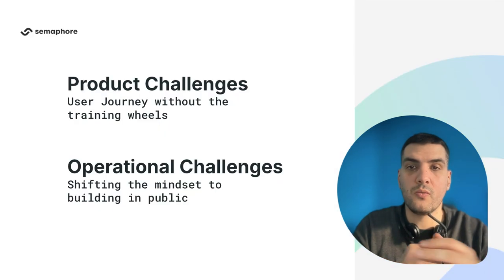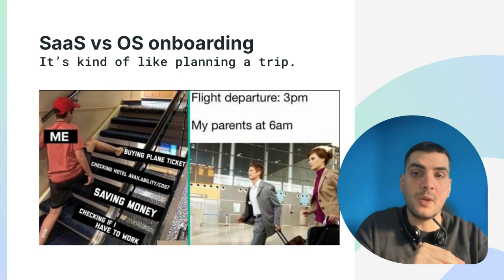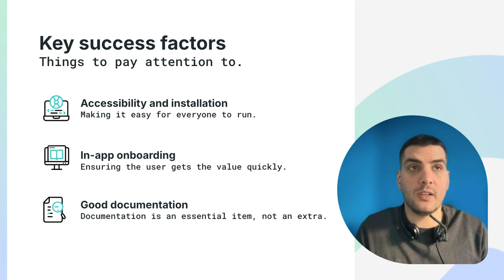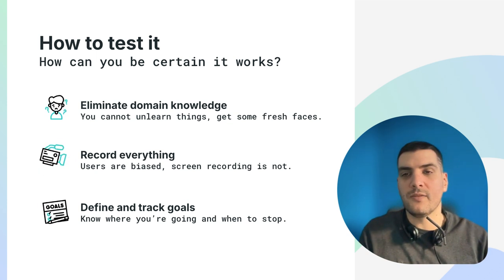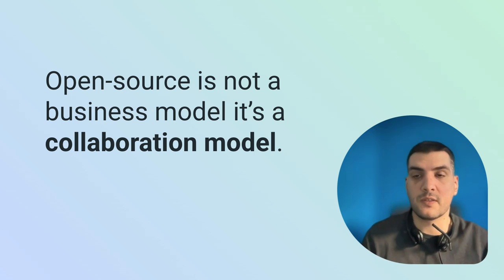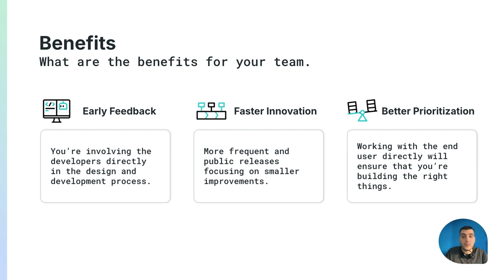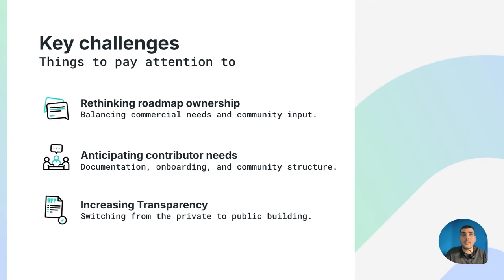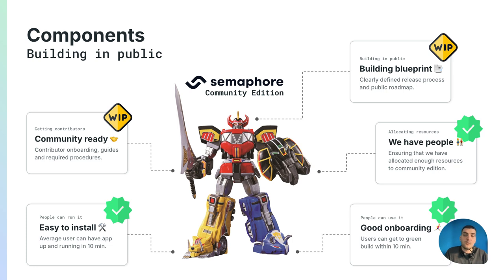Building for Developers in Open Source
Semaphore Summit 2025 | Day 2
📢 Building for Developers in Open Source | Aleksandar Mitrović, Product Manager at Semaphore

Open-sourcing a product isn’t just about changing a license—it’s a fundamental shift in how we build for developers. As Semaphore transitions to open source, we’re rethinking everything from roadmap planning to developer experience.

In this talk, we explore:
✅ How a product team shapes an open-source project before launch
✅ The challenges we anticipate in the transition
✅ The frameworks we’re using to make it successful

Whether you’re considering open source for your own project or just curious about what happens behind the scenes, this talk offers a PM’s perspective on designing an open developer experience.

Every star and upvote helps us grow the community and keep building awesome CI/CD tools. Let’s make open-source CI/CD even better—together! ❤️✨